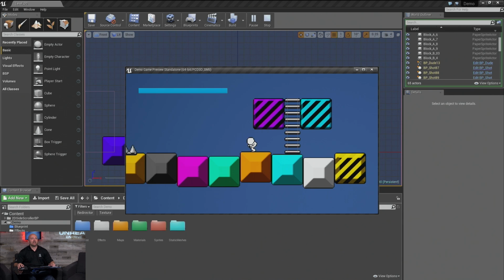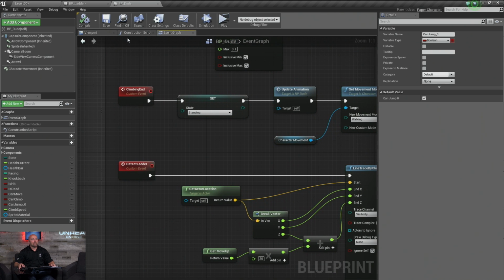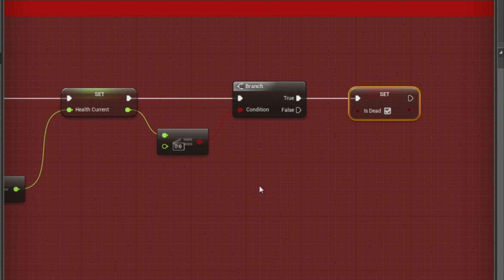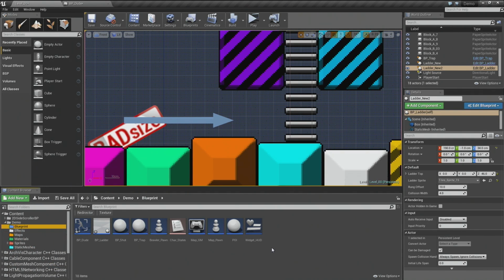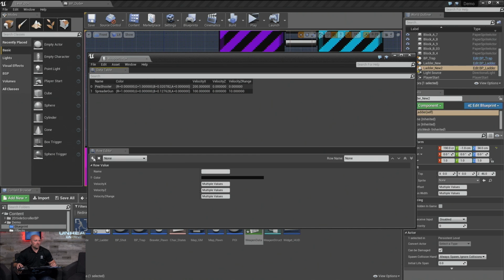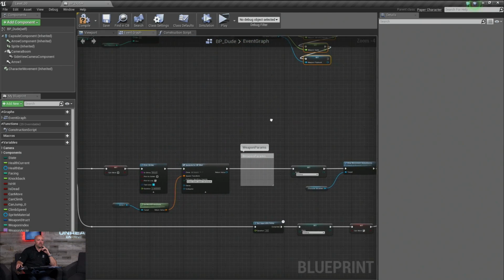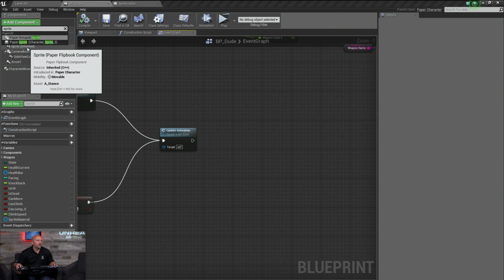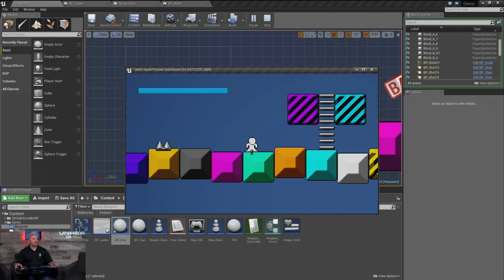Blueprint Creating a 2D Side-Scroller | 04 | Live Training | Unreal Engine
Alan Noon is back and ready to get into more Paper2D platforming goodness. This time around Alan covers how to make working ladders for your side-scroller and also a weapon inventory system to manage your firearms.